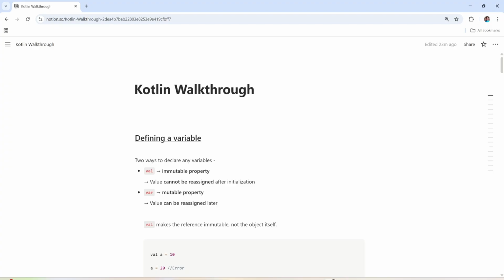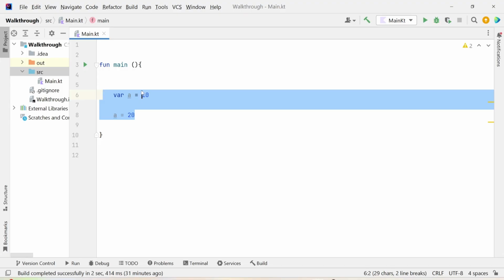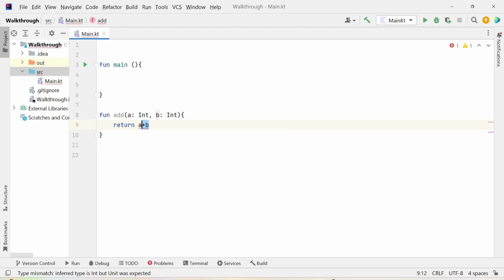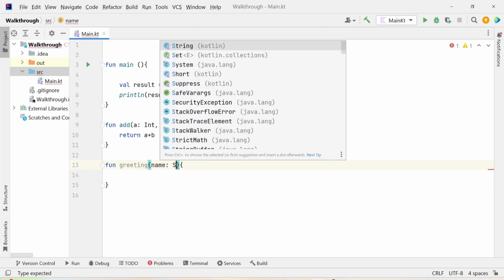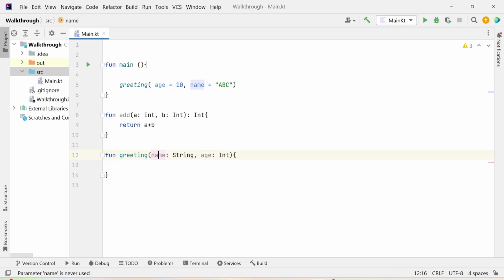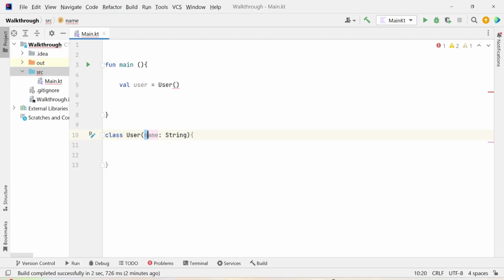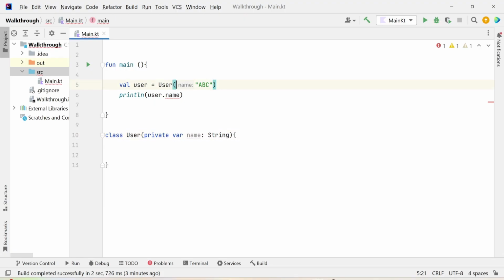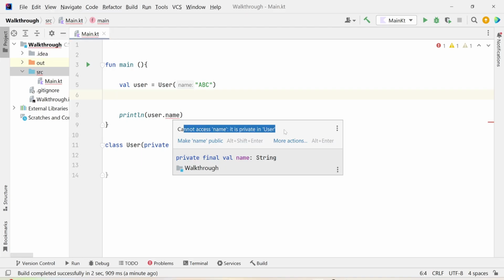#1 Kotlin for Android : Kotlin Variables, Function, Class | Android Developer Training Program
This video provides an introductory overview of essential Kotlin programming concepts for Android development. The key topics covered include:

Variables: Explains the difference between val (immutable) and var (mutable) for storing data (0:32-1:32).
Functions: Demonstrates how to define functions, pass parameters, and return values, as well as the use of named arguments to call functions with specific parameter names (1:33-4:40).
Classes: Covers how to define a class, initialize it using a constructor, and manage access to properties within the class using keywords like private, val, and var (4:41-7:37).

On this channel, you'll learn:
📱 Android Development
💙 Kotlin Programming
🔥 Firebase
🗄 Room Database
⚡ Coroutines & Flow
📱 Real-World Projects